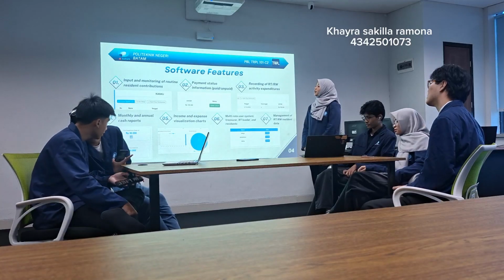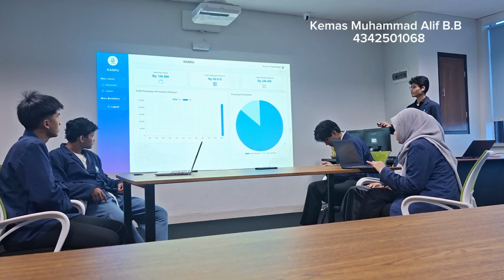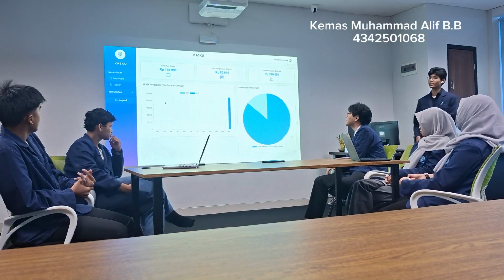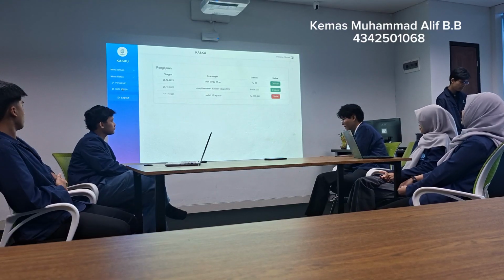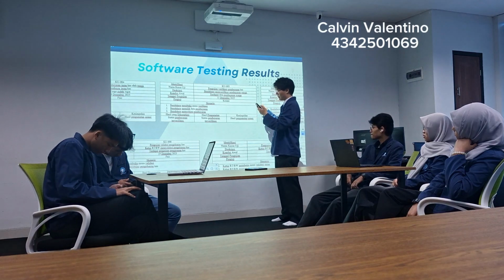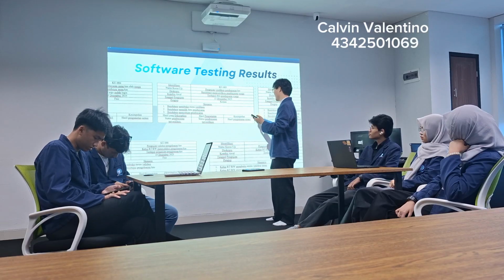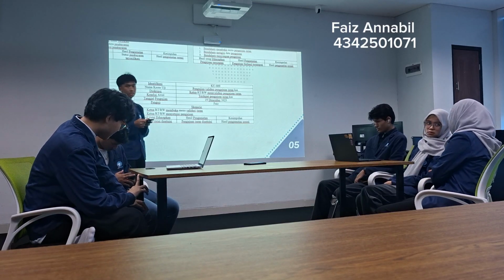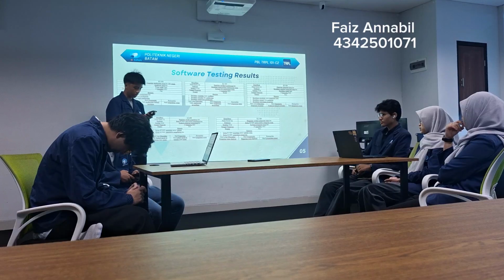Video Presentasi PBL & AAS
PBL TRPL-101-C2 KasKu

Aplikasi Keuangan RT/RW adalah salah satu project based learning (PBL) yang berbasis sistem digital berupa Aplikasi berbasis web. Sistem ini digunakan untuk mengelola data keuangan di lingkungan RT/RW, seperti pencatatan pemasukan, pengeluaran, serta laporan keuangan bulanan. Sebelum sistem ini dibuat, pengelolaan data keuangan masih dilakukan secara manual menggunakan buku catatan, yang memerlukan waktu lebih lama dan berisiko terhadap kesalahan pencatatan atau kehilangan data.

Dari permasalahan tersebut, dibuatlah sistem digital oleh tim PBL TRPL-101-C2 yang memiliki fitur pengelolaan data kas RT/RW, pencatatan transaksi keuangan, pembuatan laporan otomatis, serta pencarian data keuangan dengan cepat dan akurat. Selain itu, sistem ini juga memiliki tampilan antarmuka yang sederhana dan mudah digunakan, sehingga dapat membantu pengurus RT/RW dalam menjalankan administrasi keuangan dengan lebih cepat, efisien, dan transparan.

Ketua Tim KasKu : Kemas Muhammad Alif Bisyafa Basunjaya - 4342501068
Anggota Tim KasKu :
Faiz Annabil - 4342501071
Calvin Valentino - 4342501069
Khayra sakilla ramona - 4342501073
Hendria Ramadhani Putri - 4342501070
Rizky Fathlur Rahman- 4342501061